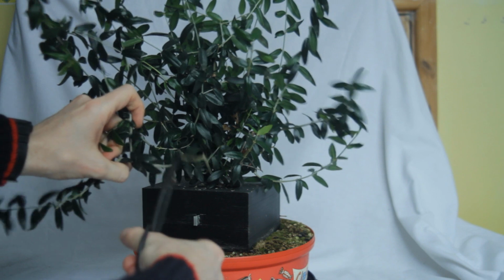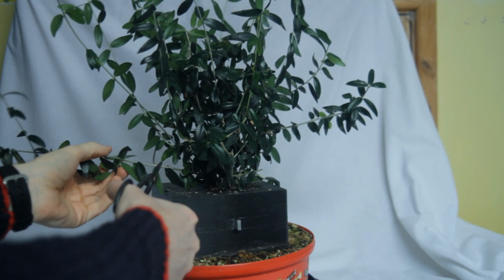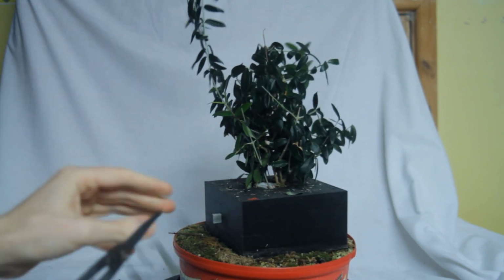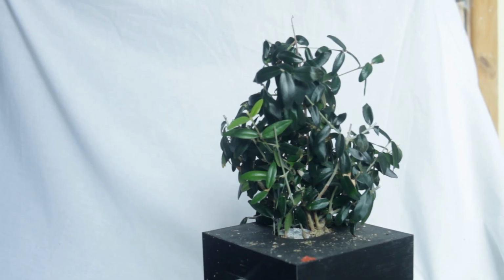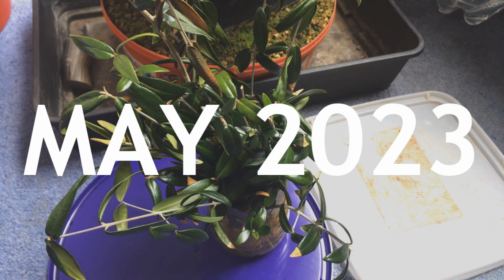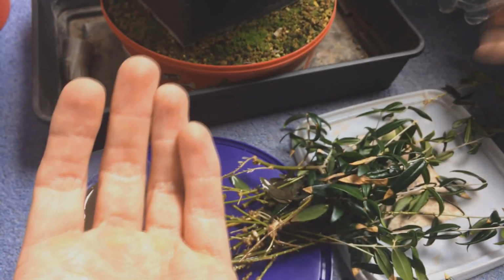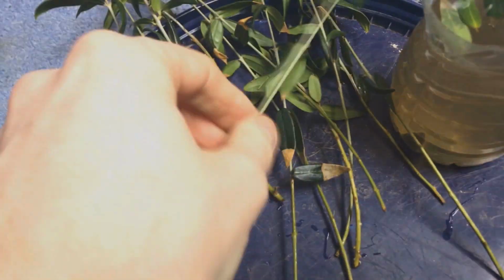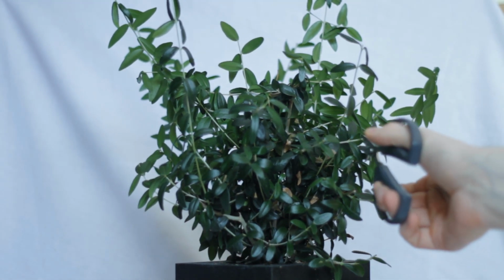Bonsai Fusion 3D Print Experiment Part 2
Part 2 of the fusion projected I started in early 2021. Its not been going well so far and there have been plenty of setbacks.
I used some Olive cuttings and 3D printed device that would hopefully help the trees fuse.

The device was designed by Colin (@BostonBonsaiIdiot) and printed by Conrad (Empirical Innovation), so cheers to them for making this strange project a reality.